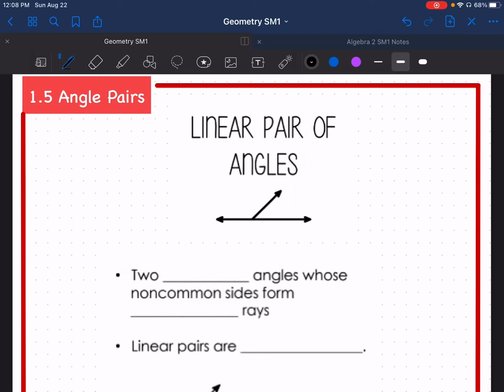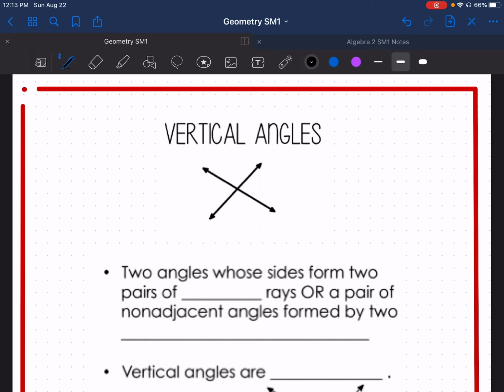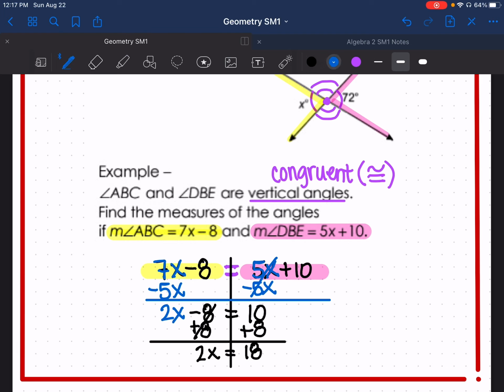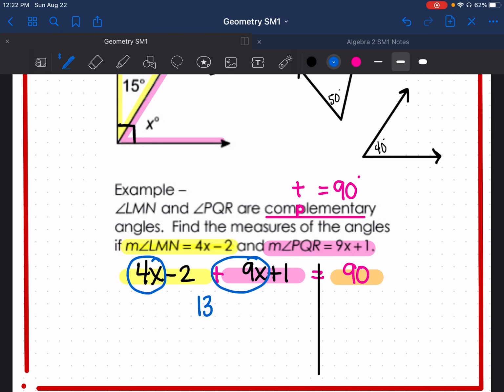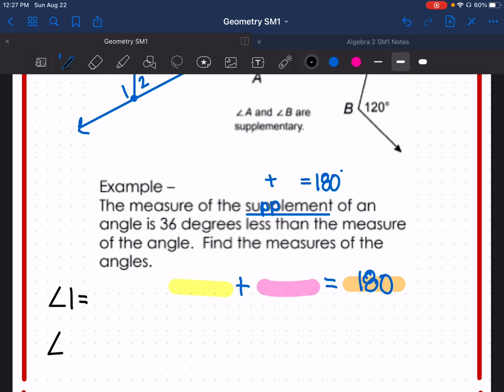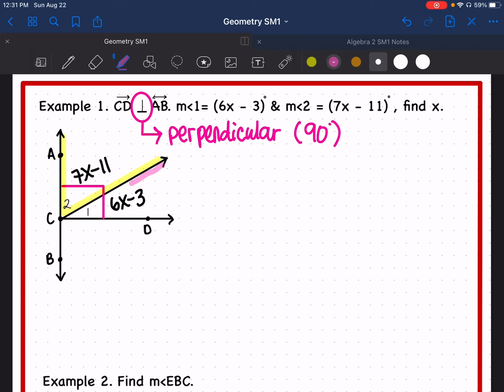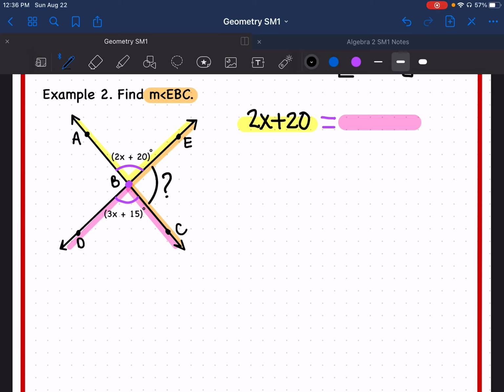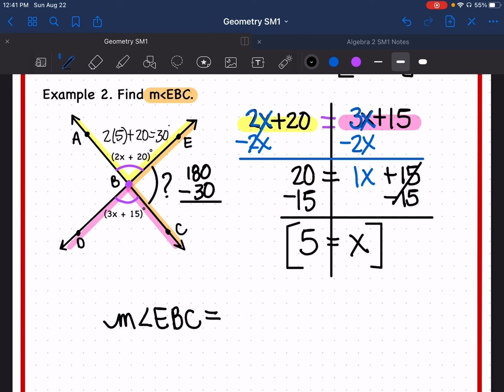Geom 1.5 Angle Pairs